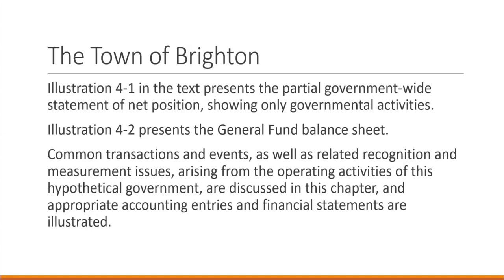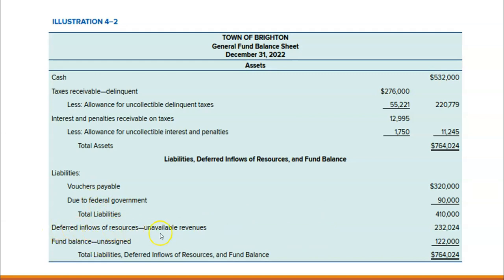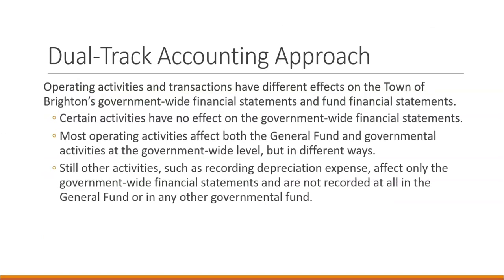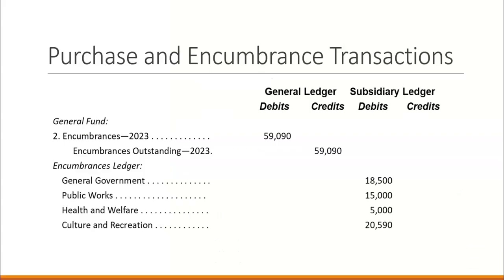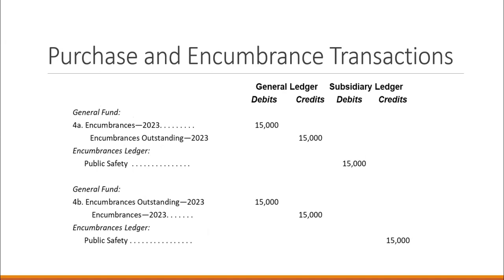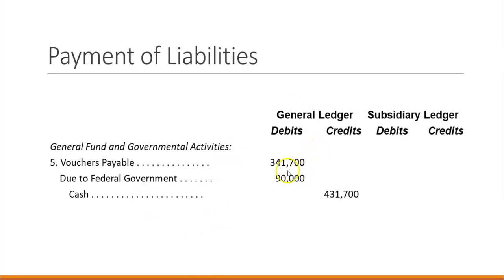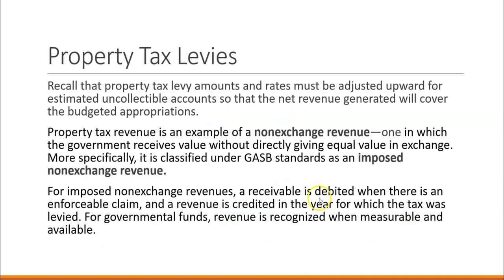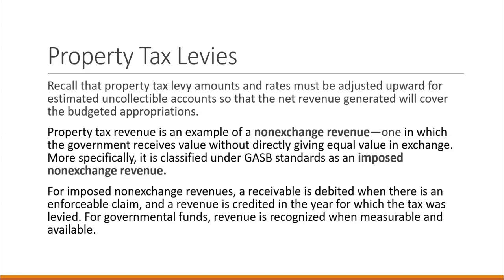Ac 422 Chapter 4 Video 1